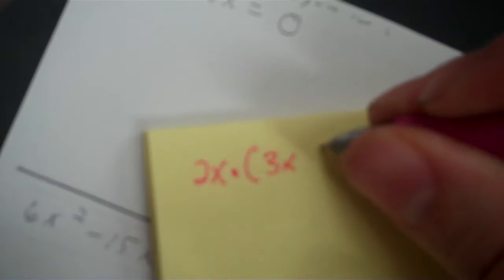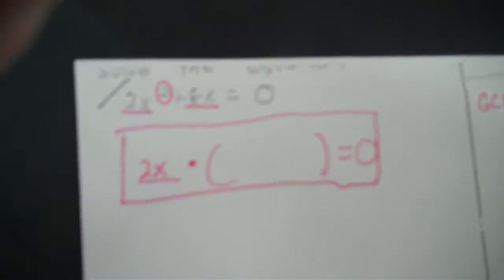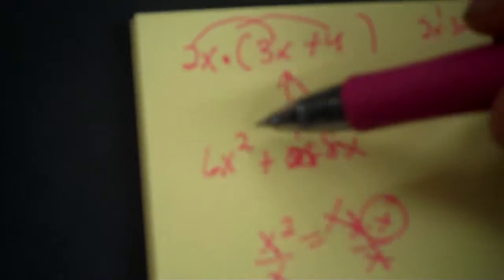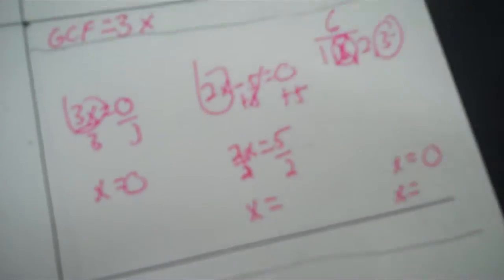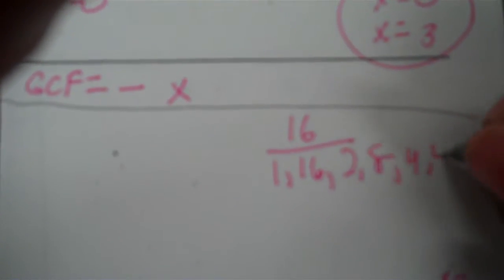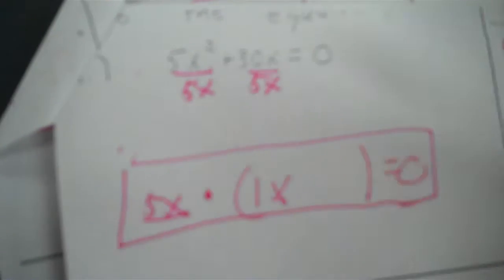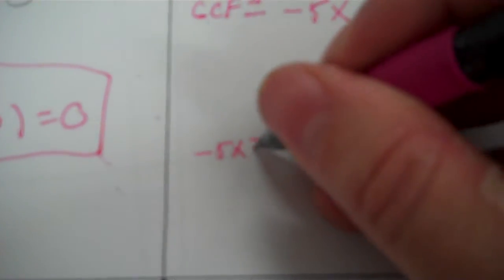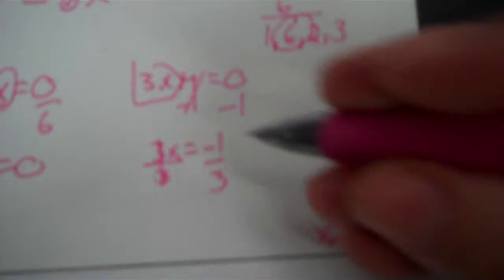EA solve eq GCF